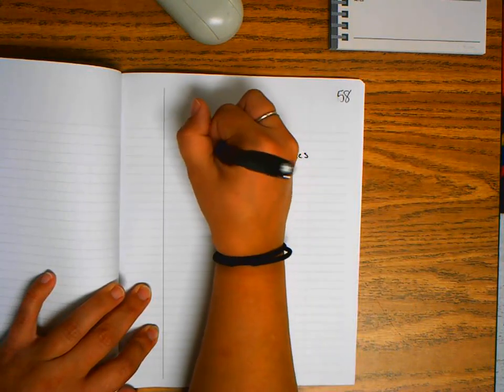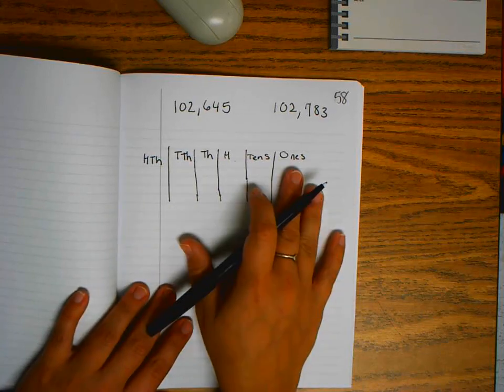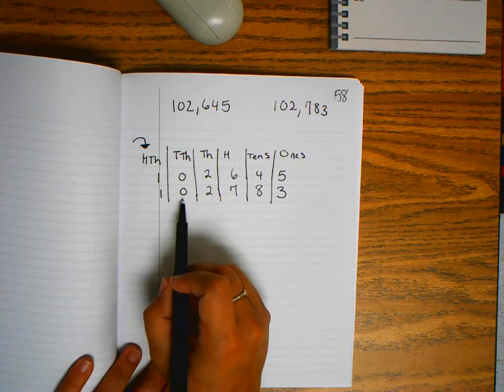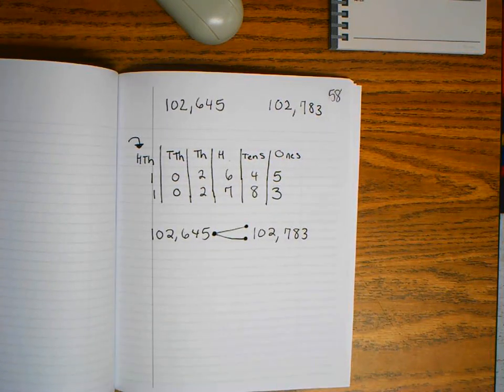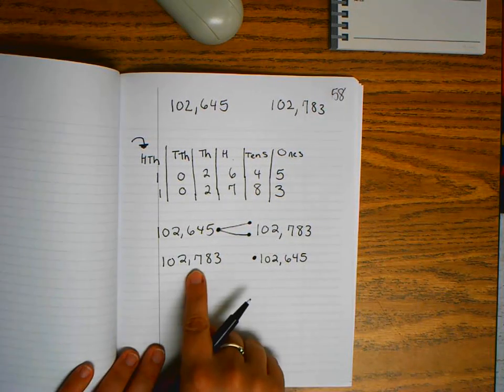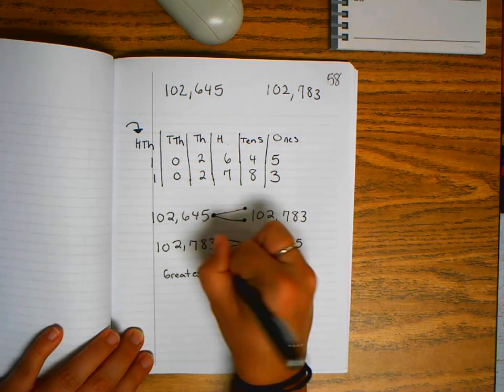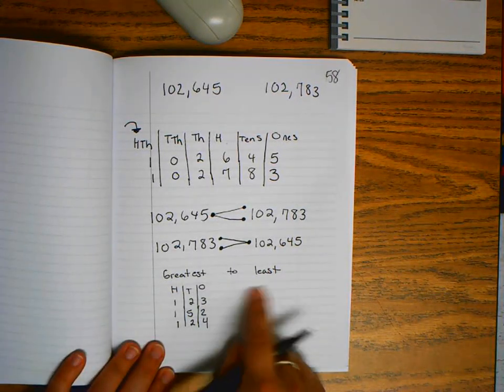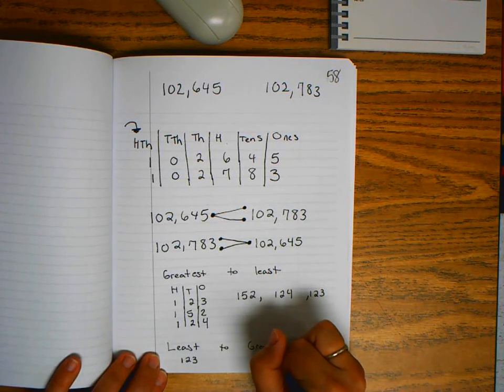Comparing Numbers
In this video we will use place value to help us compare whole numbers.